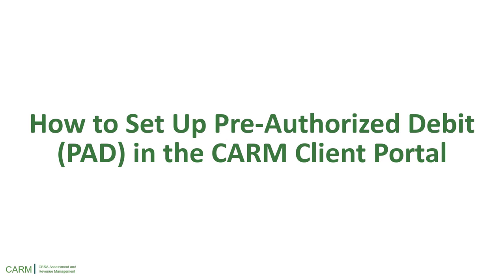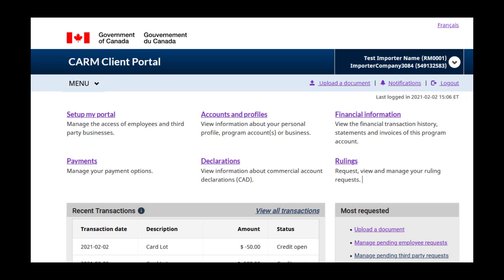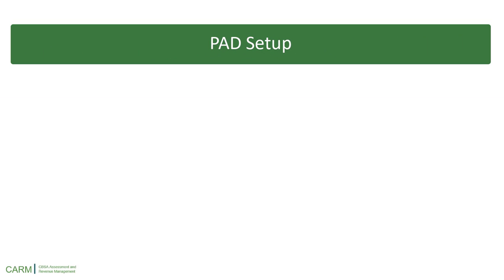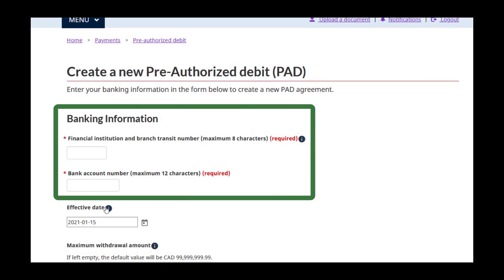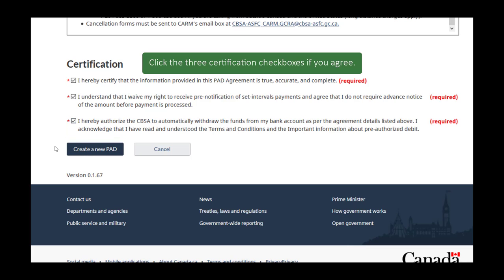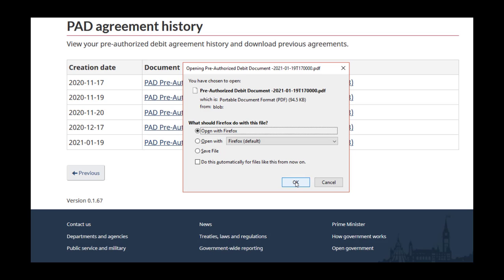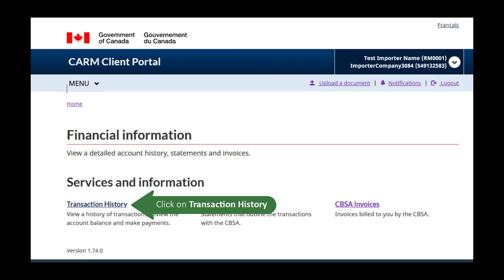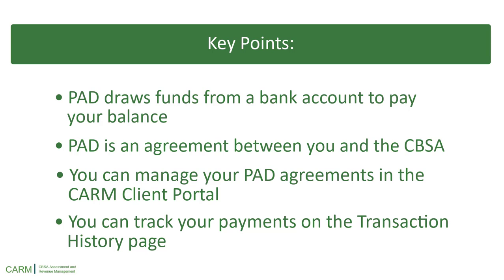How to set up Pre-Authorized debit (PAD) in the CARM Client Portal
In this video, you will learn general information about payments and balances in the CARM Client Portal, how to set up pre-authorized debit (or PAD), how to manage your PAD agreements, and how to confirm your payments.